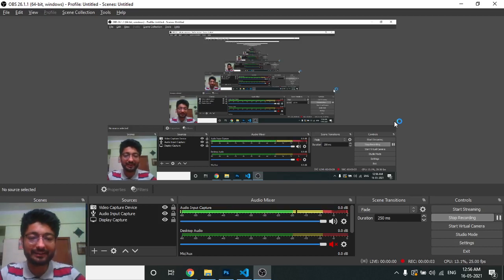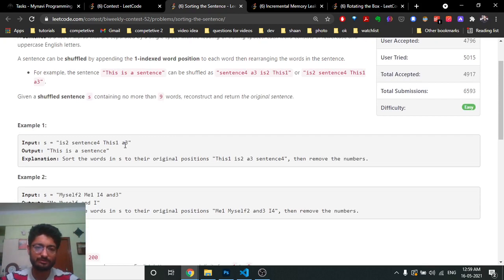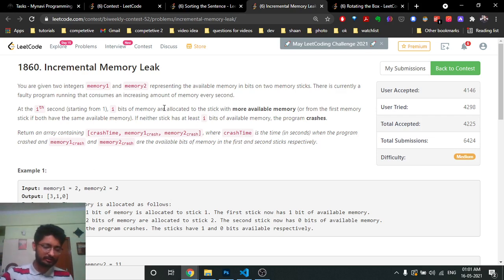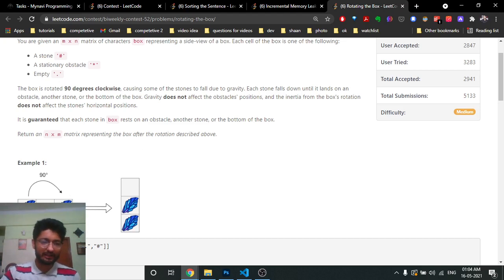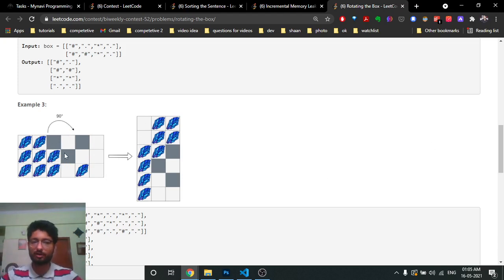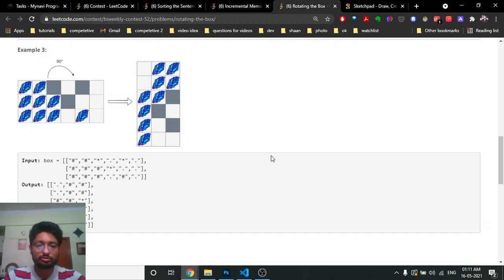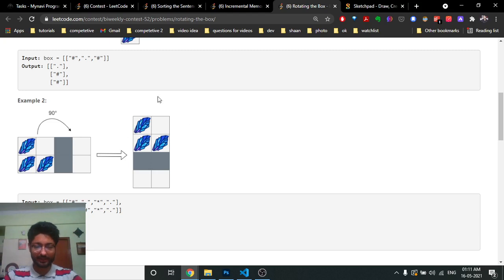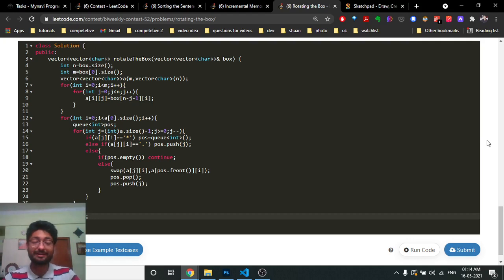Leetcode Biweekly Contest 52 | Problem 1859 , 1860 , 1861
Time Stamps:
00:00 - Sorting the Sentence
04:25 - Incremental Memory Leak
06:55 - Rotating the Box